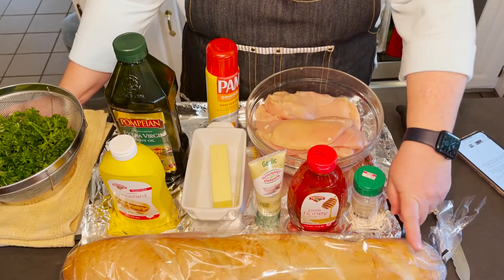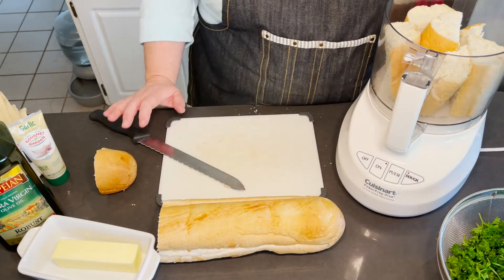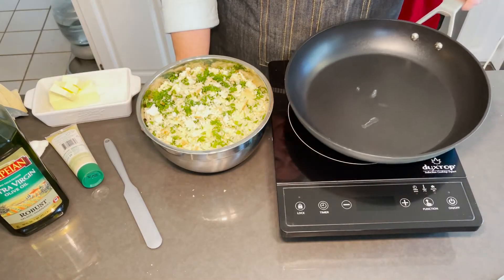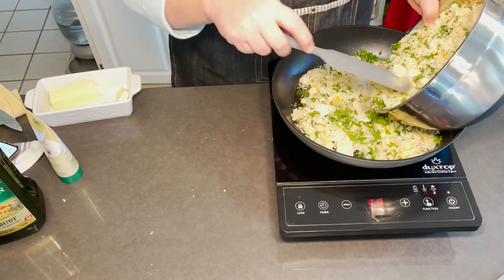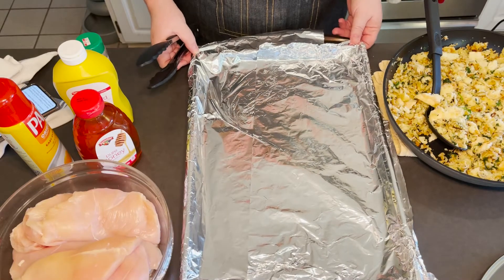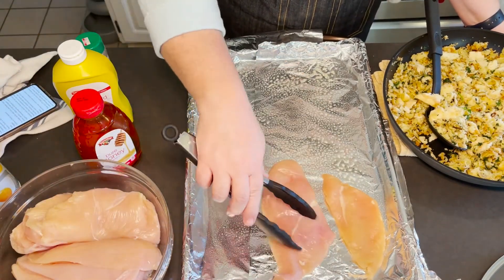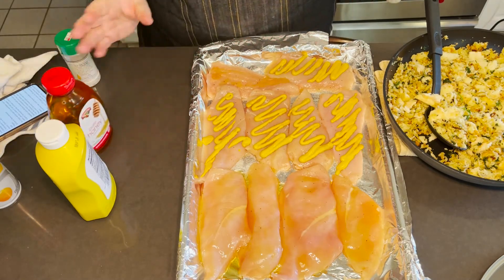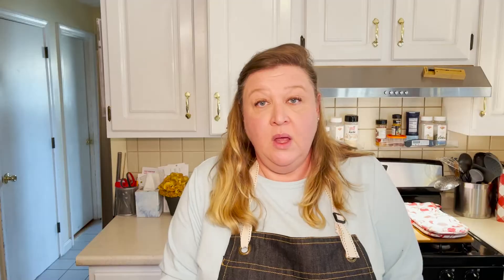Video 17: Chicken Persillade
Welcome back viewers! Great classic dish that was one of my mother-in-laws favorites. Chicken Persillade! This is a retake on a French dish that means chicken with parsley and oil.

Ingredients:
14 even cut Chicken cutlets.
1 Bunch of parsley fresh or dried
1 Bottle of Yellow mustard
1 Bottle or jar of honey
Onion powder
Garlic powder
4 Sub roles, or one large French loaf
Garlic paste